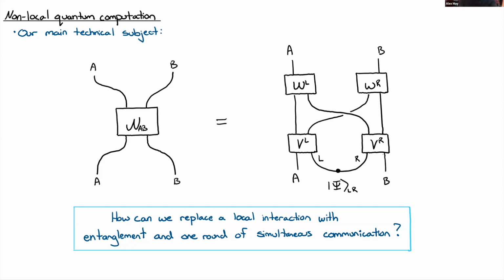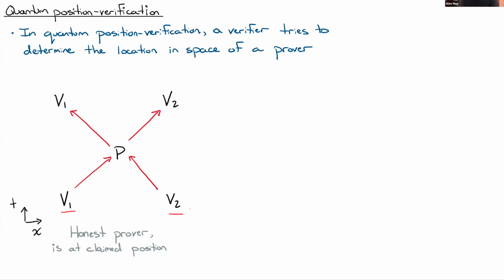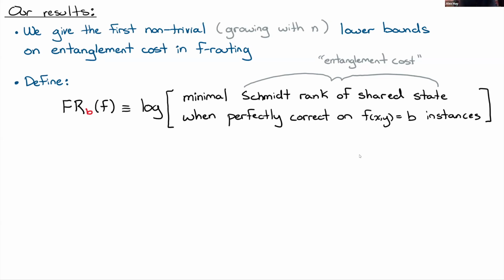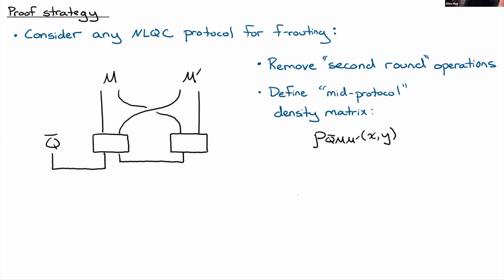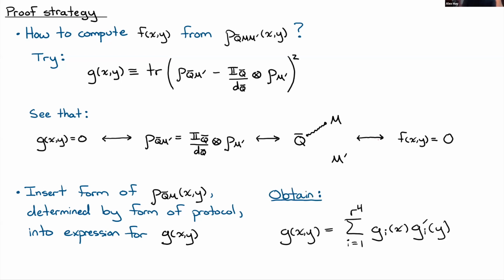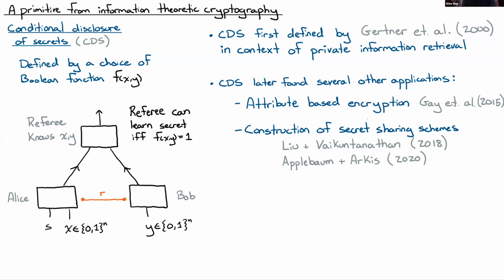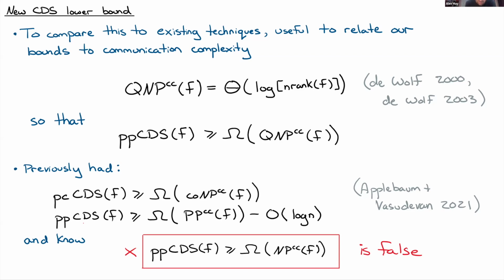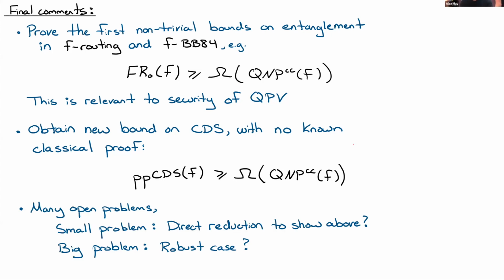Rank lower bounds on non-local quantum computation - ITCS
Note added: I forgot to mention that in the definition of the non-deterministic rank, the functions g(x,y) minimized over can be complex valued (they do not need to be Boolean, but need to share the zero's of f(x,y) ).